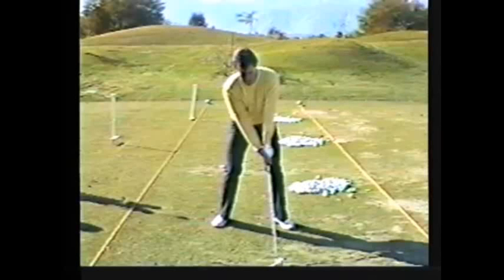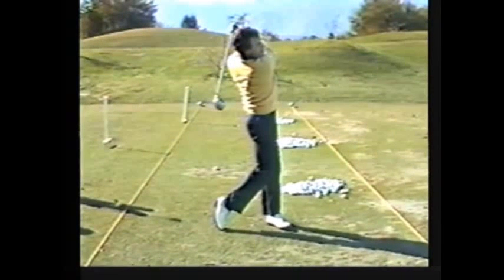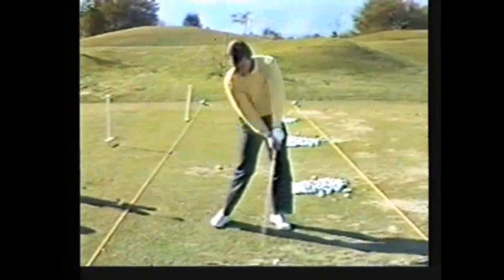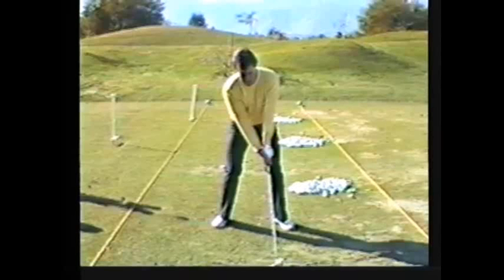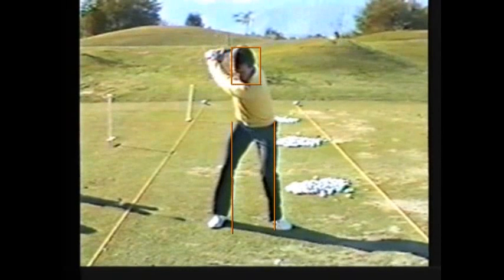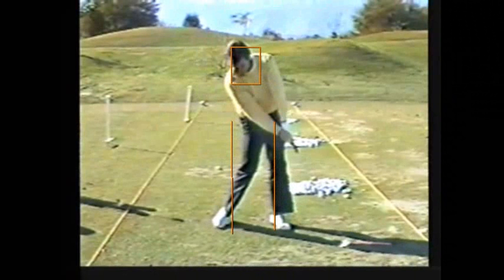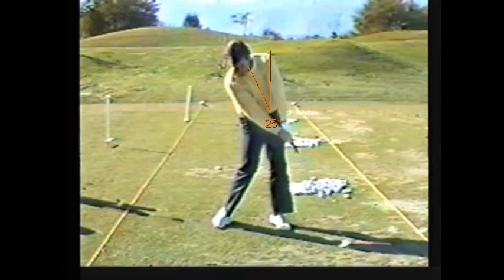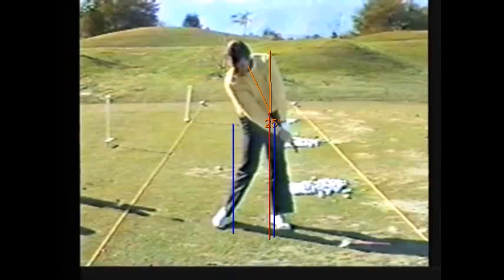Mac O'Grady Golf Swing Analysis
takes a look at the near perfect swing of MORAD pioneer Mac O'Grady.